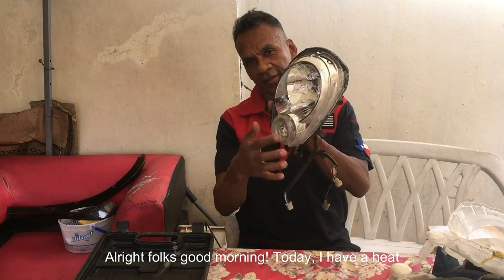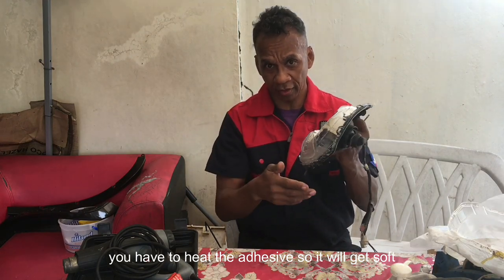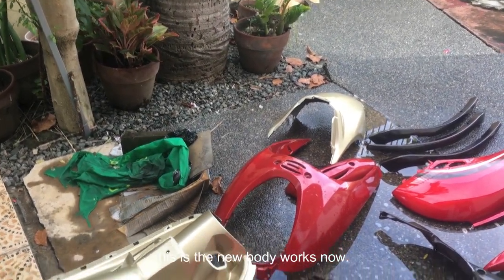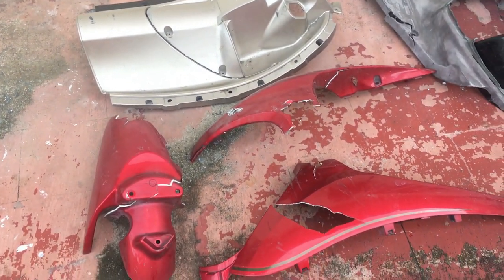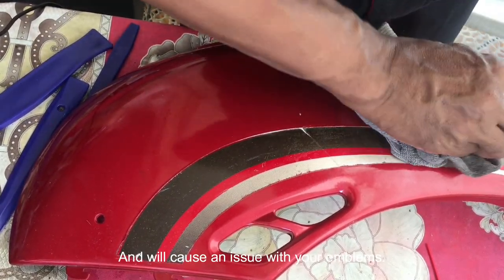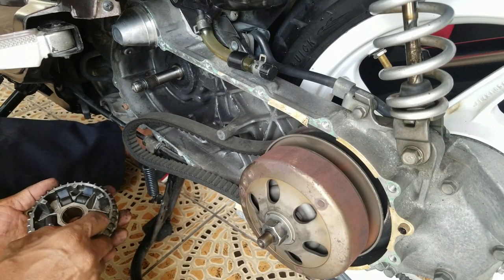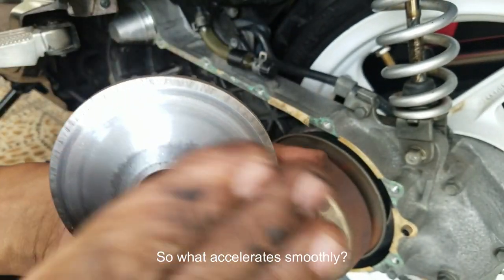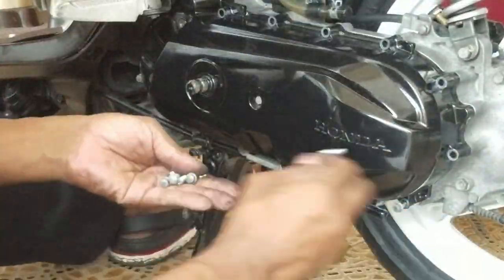Honda Scoopy bike EP II Body and Drive system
Join us in getting this bikes body prepared and also checking and fully evaluating the drive system so that we dont have any surprises while test driving it down the road.

WE ARE THE NEXT GENERATION OF AUTO VLOGGERS, WE LOVE CARS, BIKES,BOATS, PLANES ETC! and we want to travel the world not by normal means but by car, train, boat, plane, jetski, motorcycle and horse! we feel the world is better explored on the roads via road-trips! Beaches are overrated, the beauty of a vacation and location is best served on the remote roads necessary to get there. THIS IS AN ADVENTURE WITHIN ITSELF! Join us on our adventure where we will travel via AIR LAND and SEA to faraway and exciting destinations!